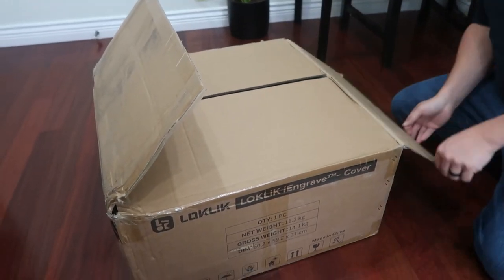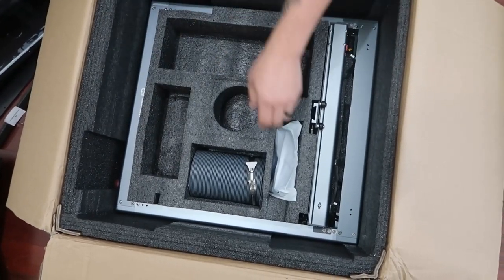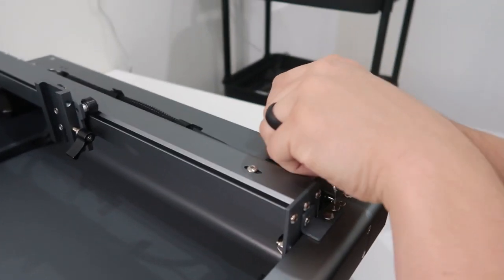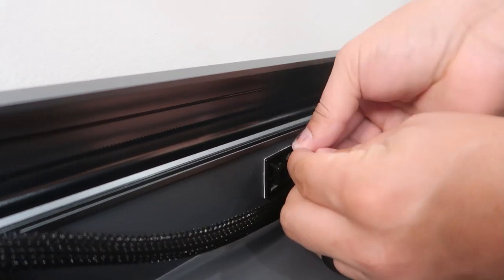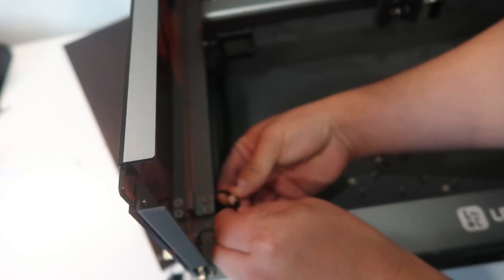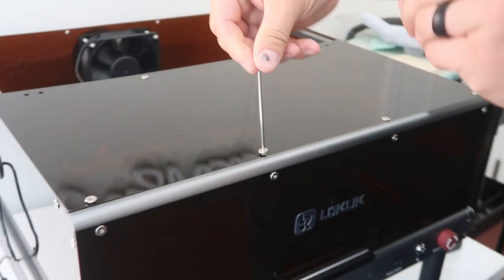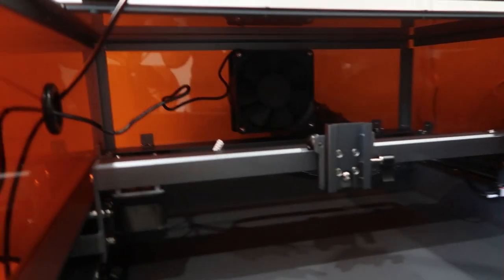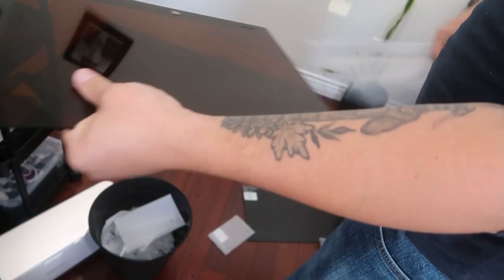How to Set Up the LOKLiK iEngrave Laser Engraver (Step-by-Step No Stress Build!)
Full building and setup of the LOKLiK iEngrave laser engraver — from unboxing to powering it on. If you're a beginner or just curious about laser engraving, this tutorial will show you how easy (and fun) it is to build and assemble the iEngrave without the stress! Let's get to assembling this LokLik Laser engraver step by step!!

(Valid: 6/10-7/7, works on LOKLiK iEngrave)

I cover every step: installing the cover, WiFi module, laser module, safety features, ventilation, and more — all while keeping it chill and beginner-friendly. 😎

✨ Whether you're looking to start a DIY project, a small business, or just want to engrave cool stuff at home, this machine makes it easy and affordable.

🔥 Key Features of the LOKLiK iEngrave:

Beginner-friendly & budget-conscious

10W laser module with 40% faster cutting

Engraves 300+ materials: wood, metal, leather, acrylic & more

Fully enclosed Class 1 safety-certified design

Compatible with LOKLiK App, LightBurn & Laser GRBL

Real-time alerts for fire, movement, and safety cover detection

📌 FOLLOW + TAG ME when you make your first project!

Trebusheayt

And don’t forget to tag @loklik_official and @htvront on your projects, too!